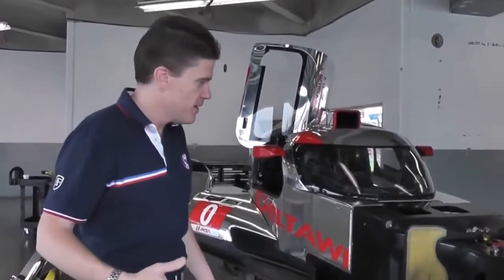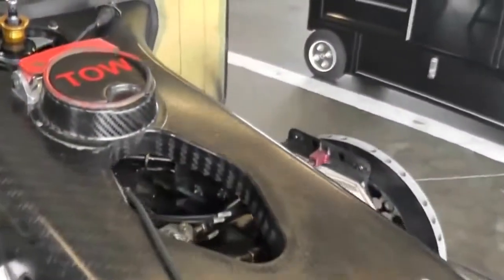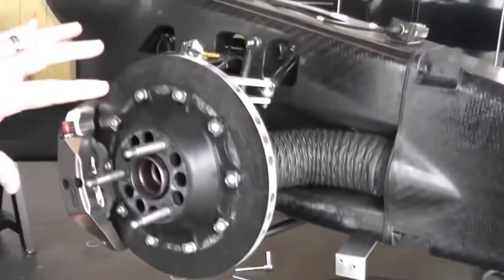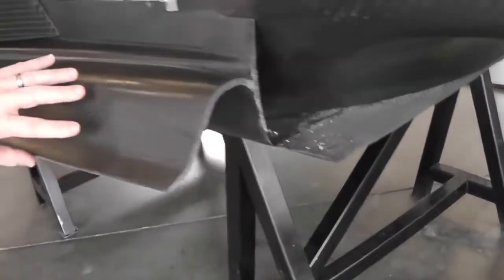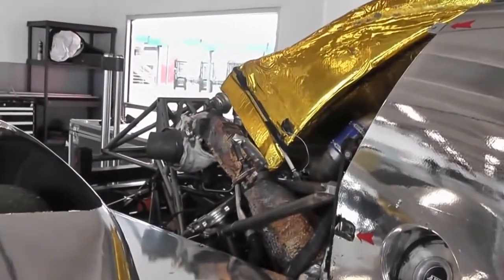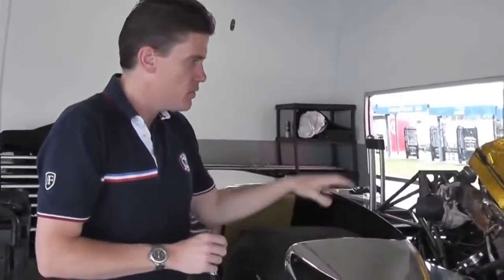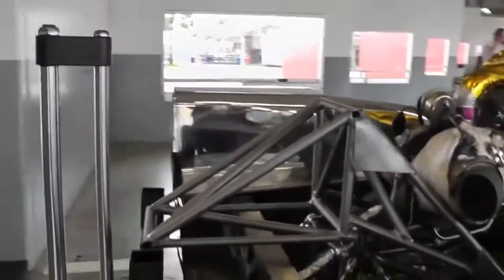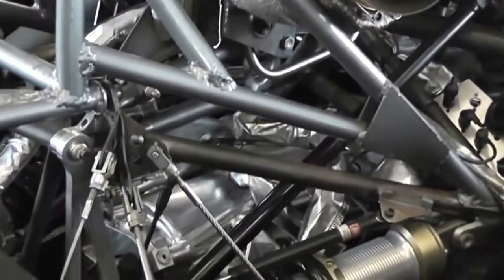Technical presentation of the Deltawing race car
You want to understand how the Deltawing race car works?